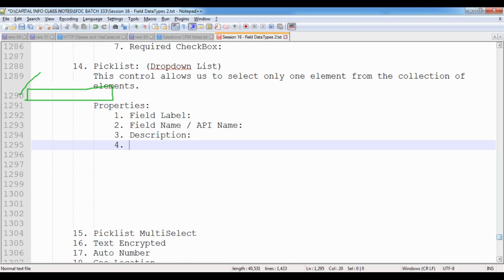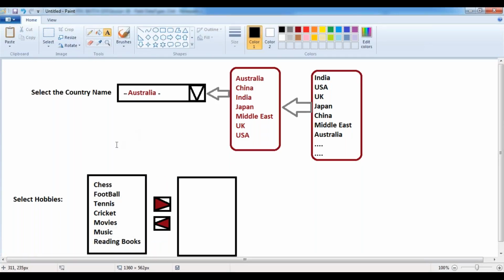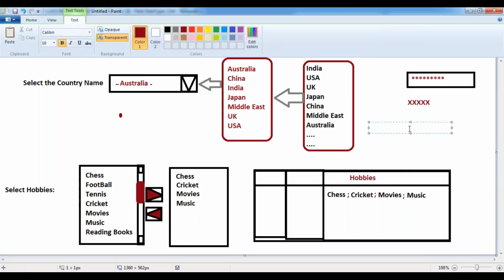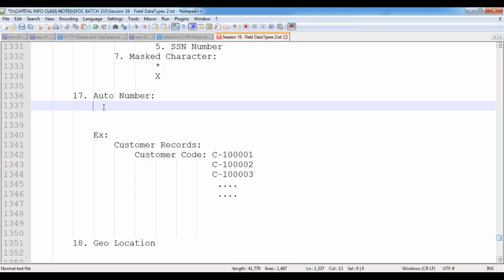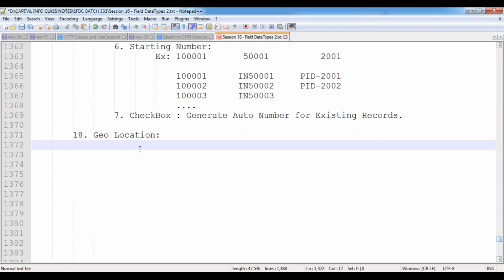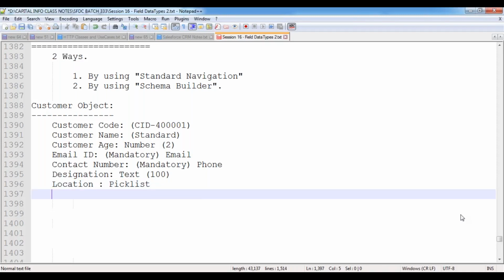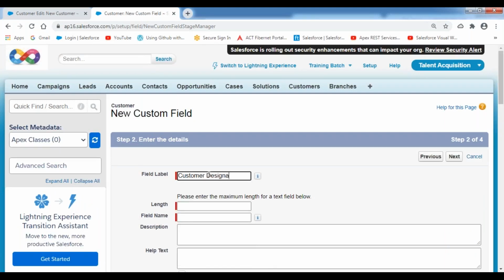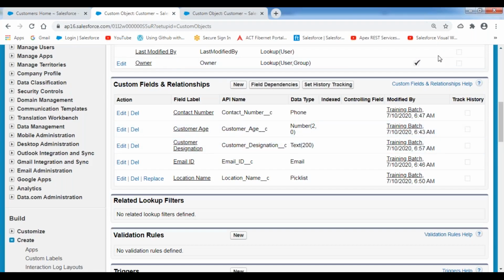Salesforce Creating Custom Fields Session-18|Salesforce CRM|Tech Garage